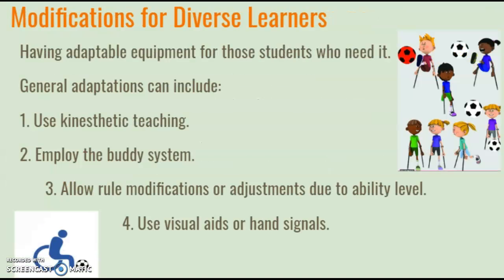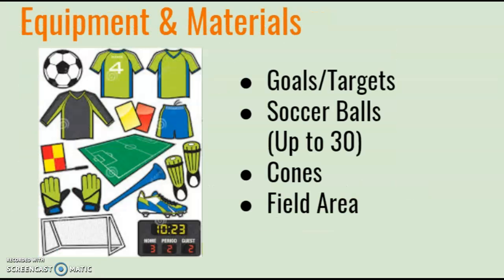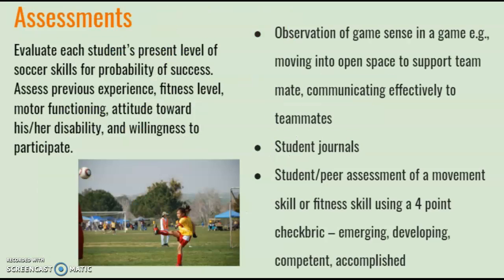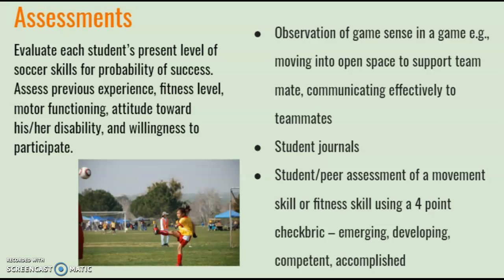Lesson Concentration (Manipulative)